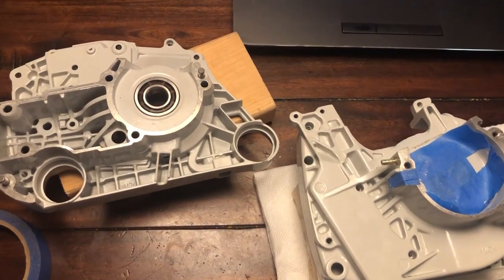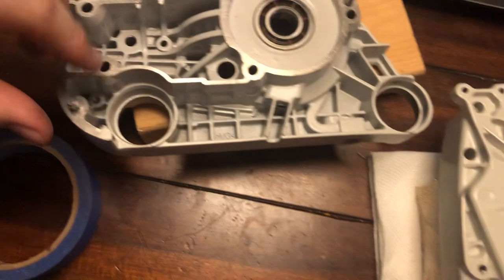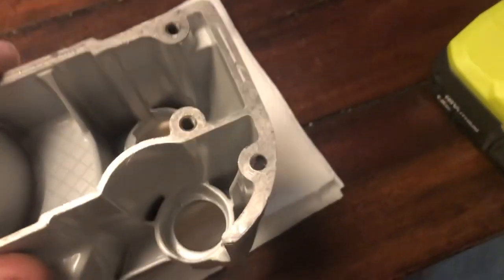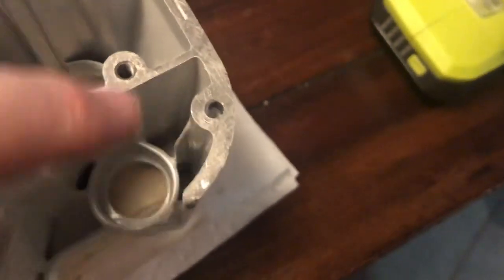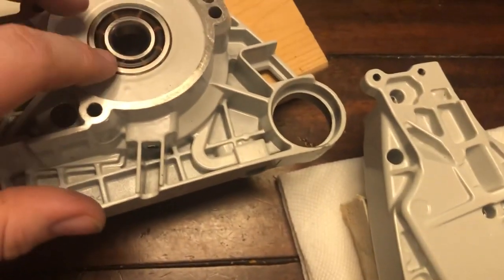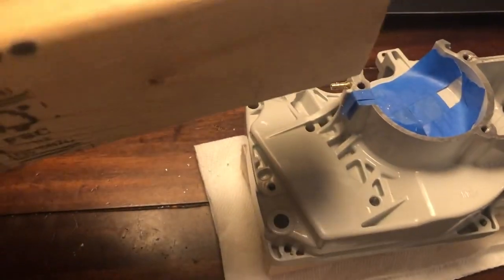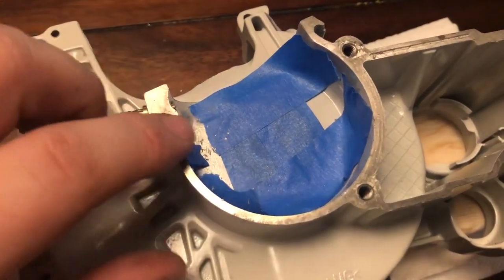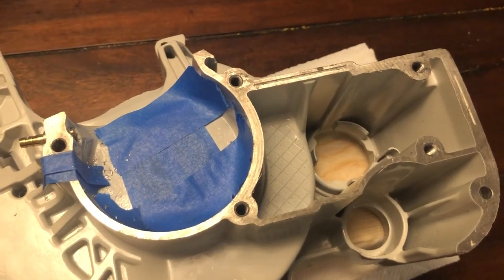Farmertec Stihl 044 MS440 (and MS660) crankcase assembly tip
Note: This applies to the 2022 era 660 cases as well. I had to finish both holes in that one too.

This tip is detailed by the 1ChainsawGuy on his Google Site and probably in at least one of his build videos. Please know I am simply showing his idea in a shorter format.